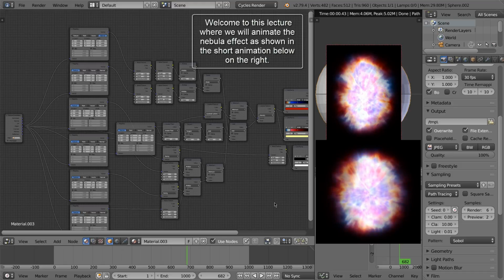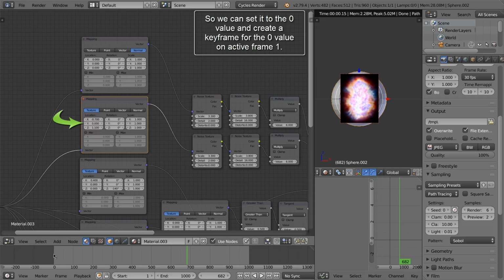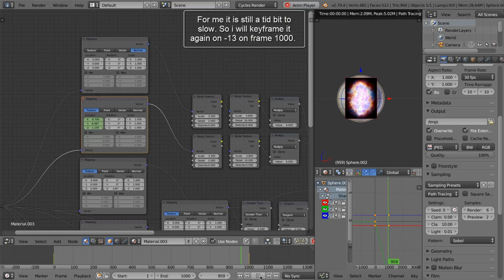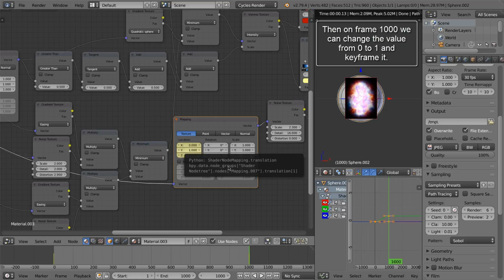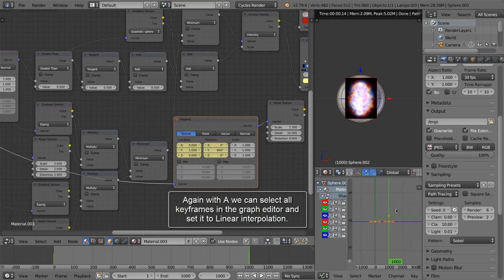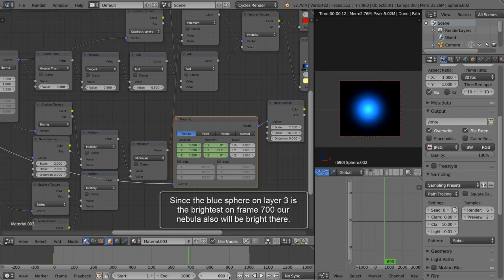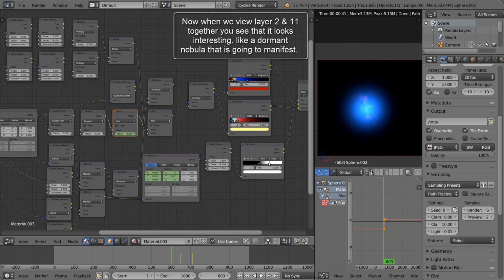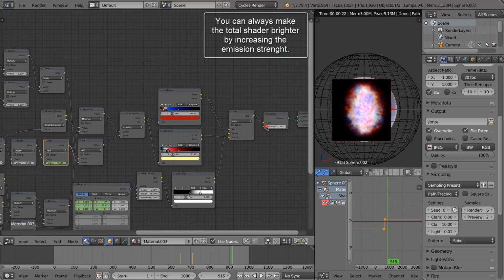Section 3: part 14: animating the node values p. 3